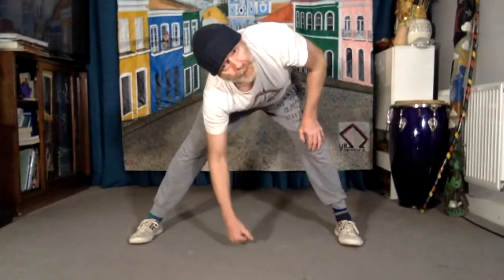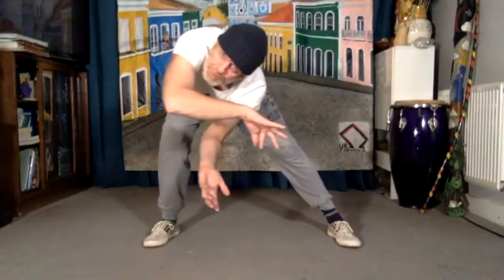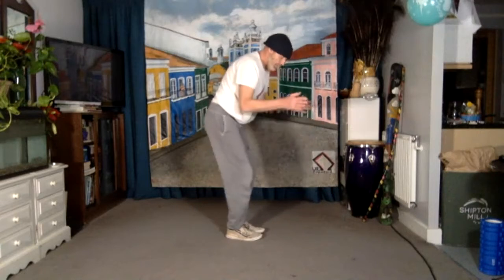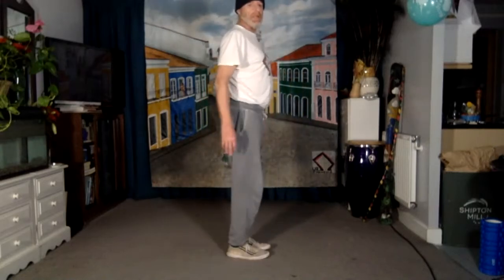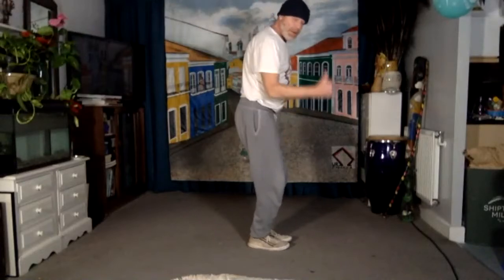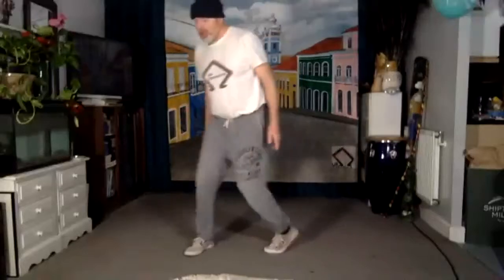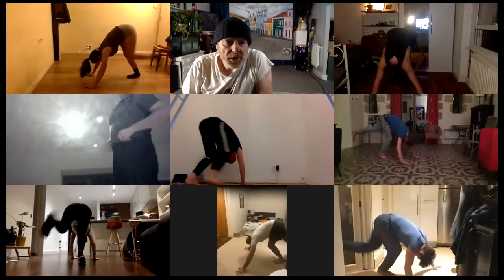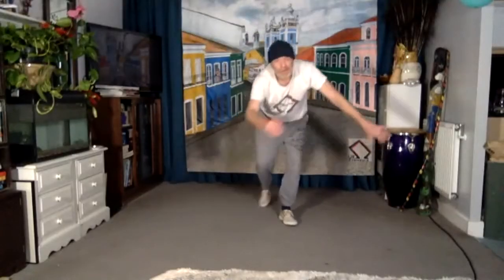Online Classes edited Capoeira Angola zoom class